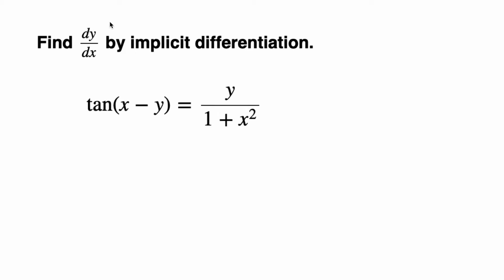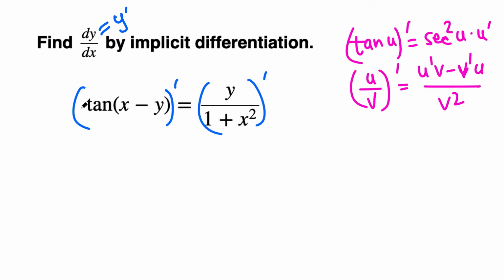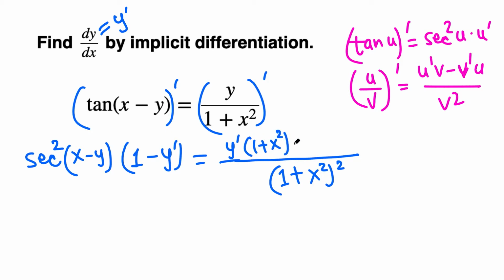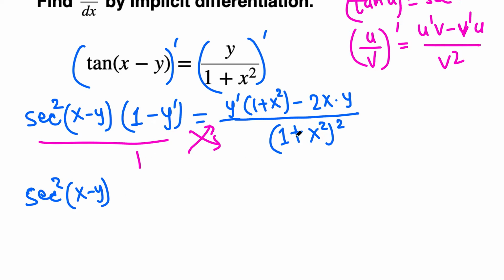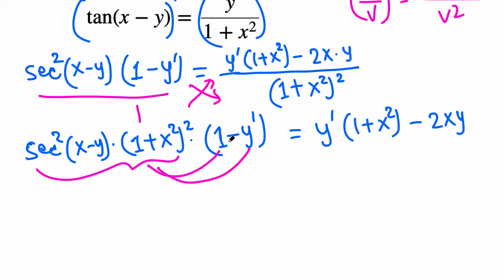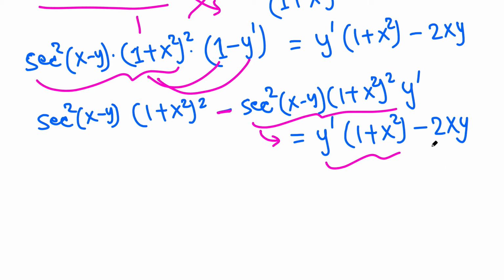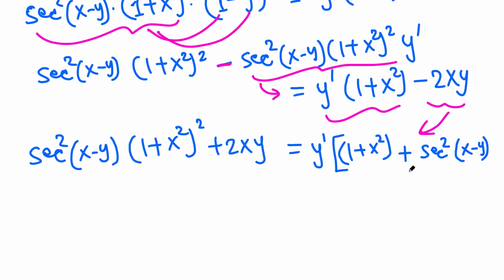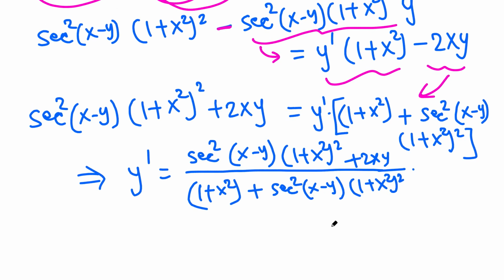Calculus I: Implicit Differentiation